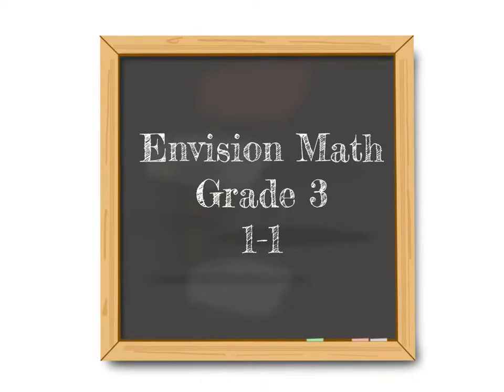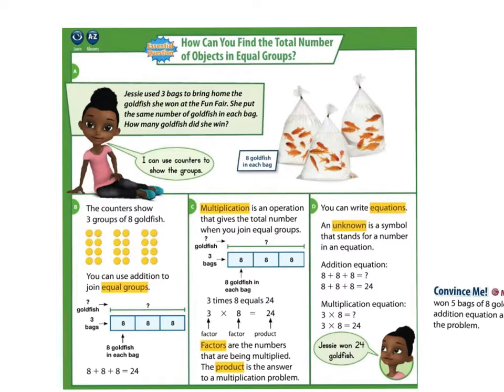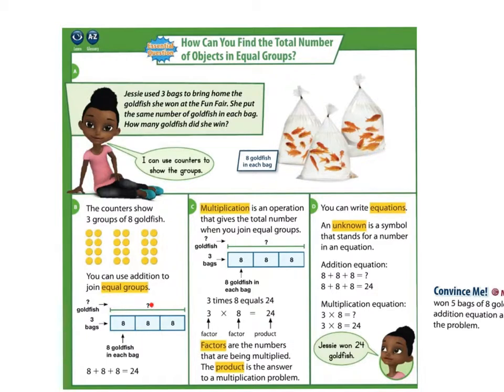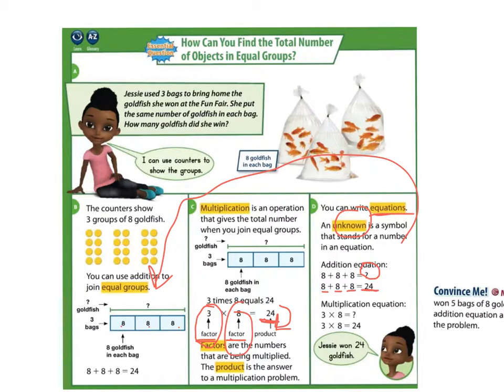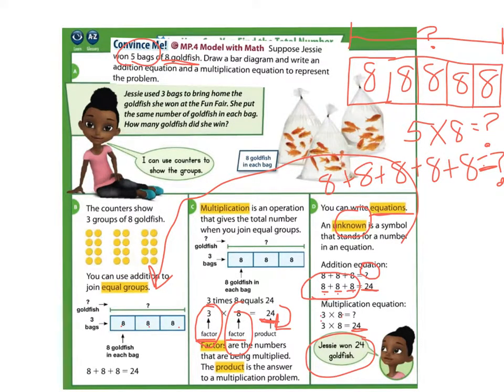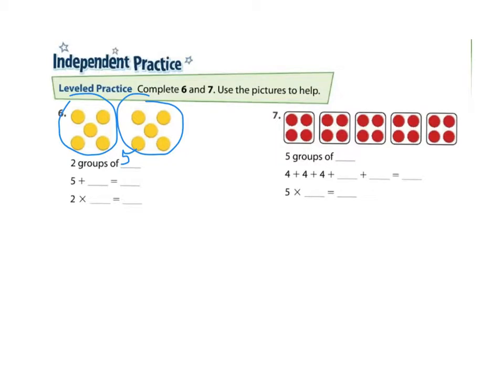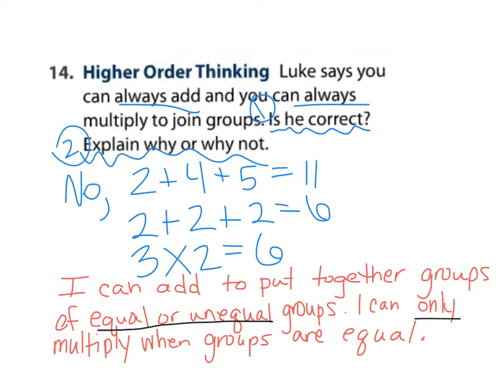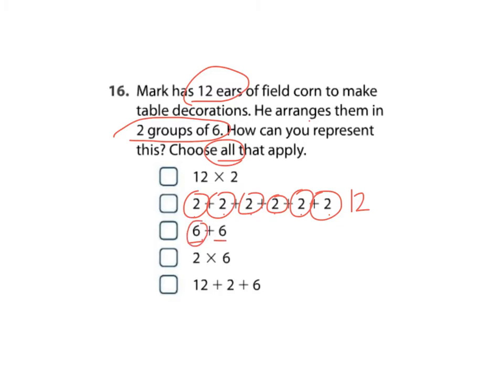Envision Math 1-1, Topic 1 lesson 1; Multiplication as repeated addition